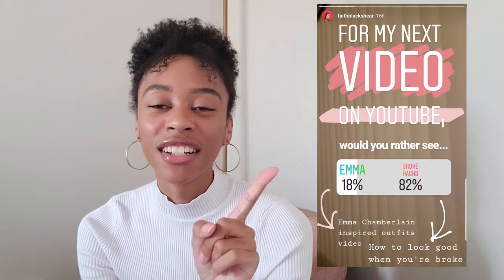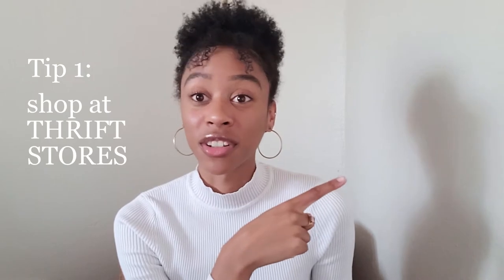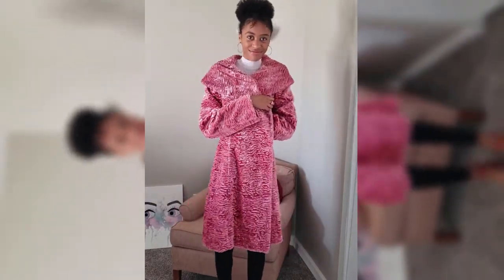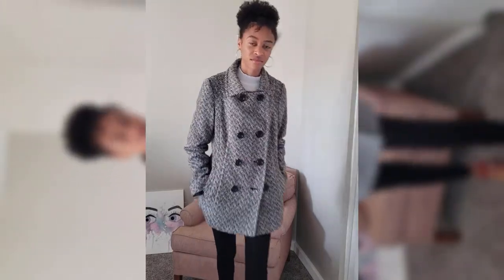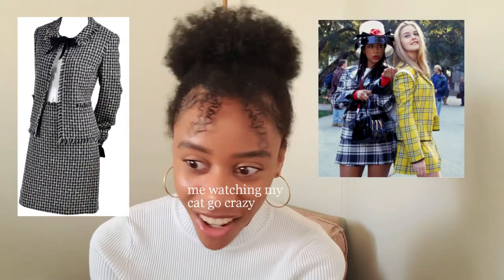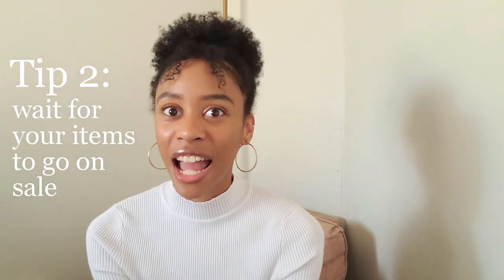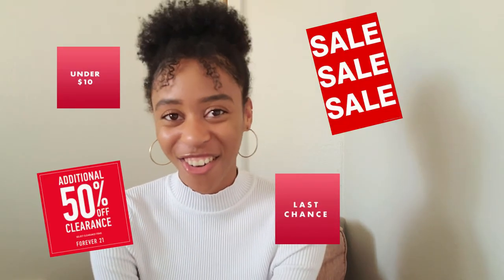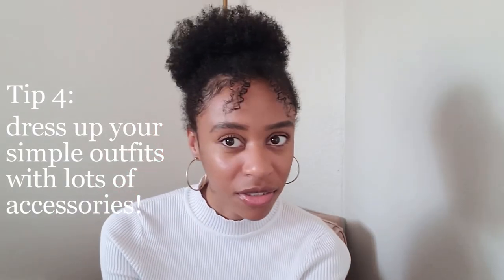HOW TO LOOK GOOD WHEN YOU'RE BROKE | TIPS & TRICKS | FaithFilms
Hey guys, today's video is a guide to looking good when you're flat broke! Everybody needs to do a little budgeting every once in a while and if looking good is a priority to you even when you're broke, then you're in the right place!!

//Social Media//

//Music//

+Blue Skies - YouTube library
+Intro: Dizzy